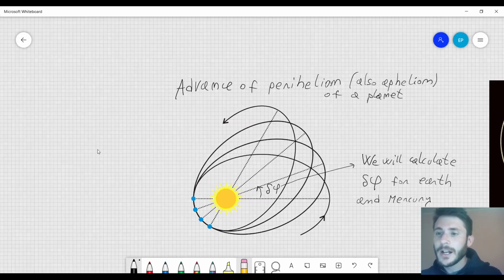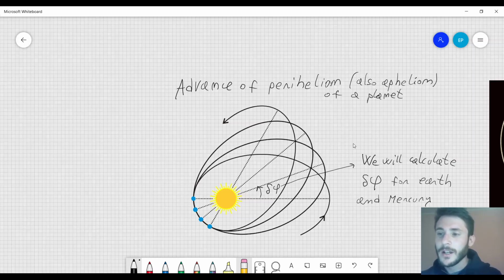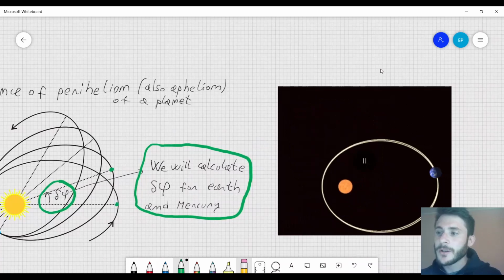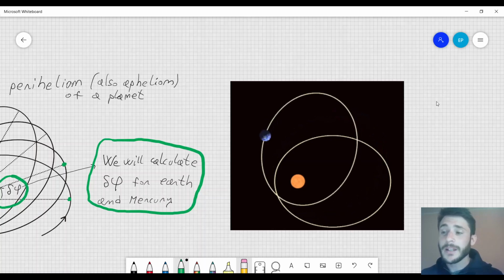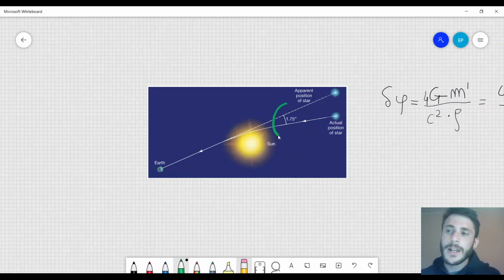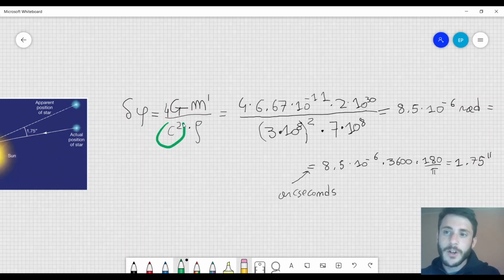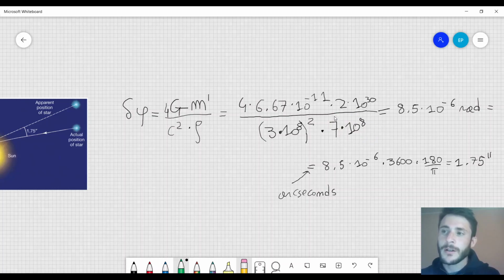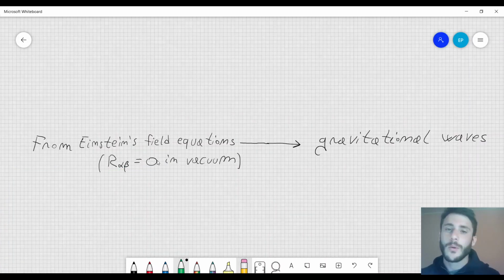Tests of General Relativity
The theory of General Relativity was used by Einstein and other physicists in the 20th century to make some predictions.  These predictions served to establish observational evidence for the theory of general relativity. Two of these tests were proposed by Einstein in 1915, and concerned the unexplained precession of the perihelion of Mercury, as well as the bending of light in gravitational fields.